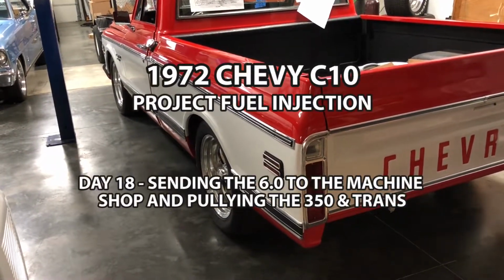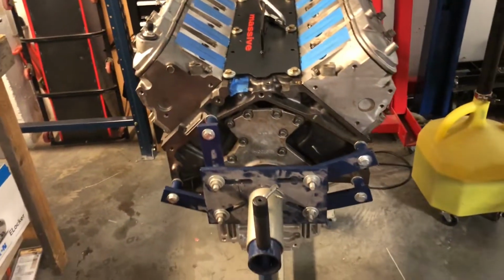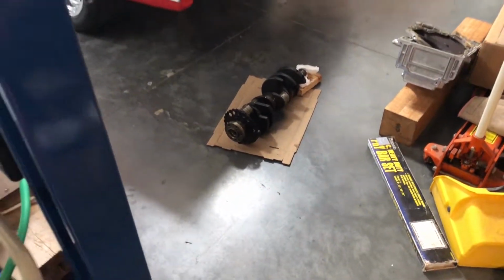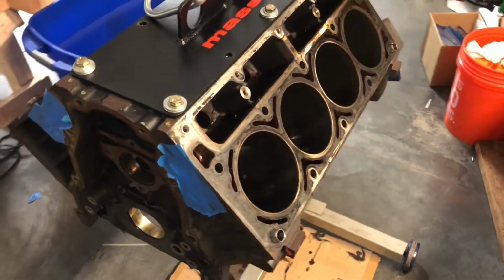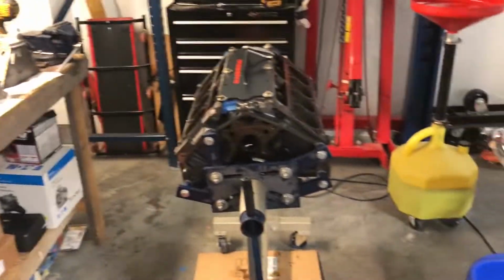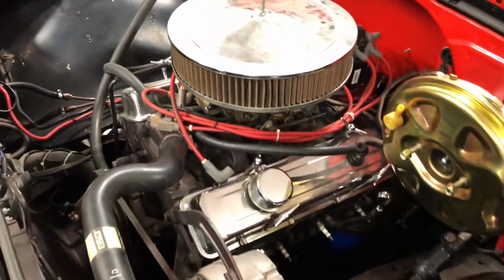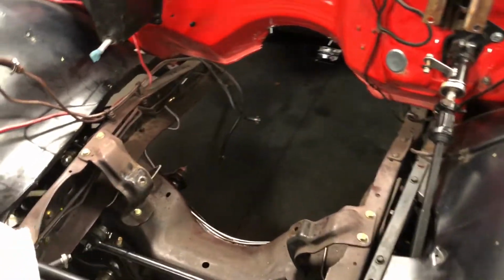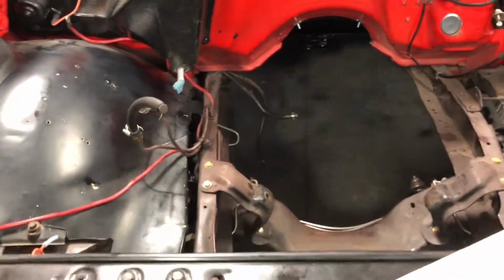'72 Chevy C10 - Tearing Down The LS For The Machine Shop & pulling the 350 - Day 18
Day 18, today was spent tearing down the 6.0 LS in preparation for dropping it off at the machine shop for a rebuild and pulling the old 350/TH400.

1972 Chevy C10.  In this video series, this truck will be converted from a leaf spring rear end to truck arms and coil springs. The suspension, brakes, and steering will be upgraded as well.

Steering: Red-Head fast ratio steering box,  Moog ball joints, tie rod ends, pit man arm and idler arm.

Brake Lines: Inline Tube Stainless Steel

The following video features activities performed in controlled environments by knowledgeable persons.  DO NOT attempt to duplicate, re-create, or perform the same or similar activities at home, as personal injury or property damage may result.  RUSTY WRENCHES, the persons shown in this video and ANY CONTRIBUTOR, ARE NOT LIABLE FOR ANY such injury or damage.

Rusty Wrenches makes no representation about the sufficiency of any safety precautions and equipment used in this video.